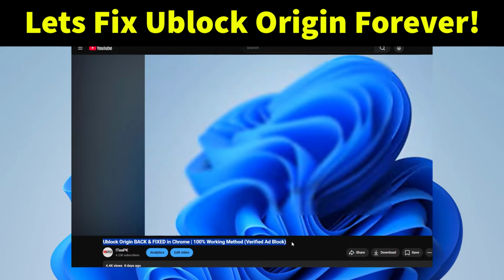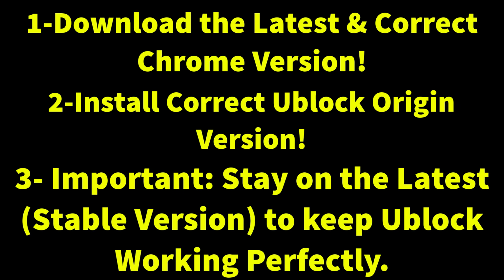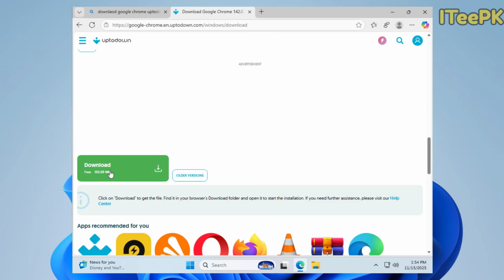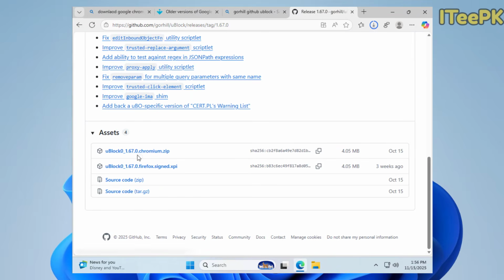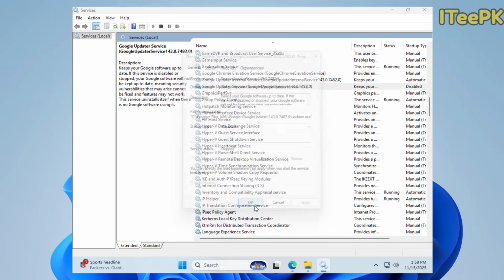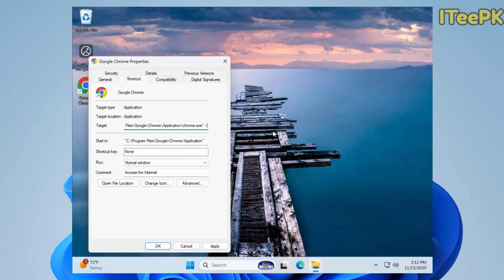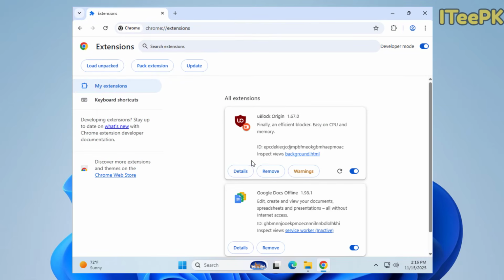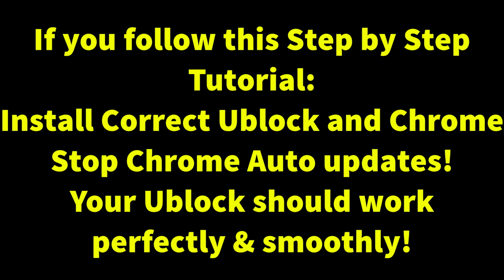How to get Ublock Origin? | Keep Chrome permanently Working with uBlock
In this video, I’ll show you the correct and working method to download and install uBlock Origin, fix the installation error, and keep Google Chrome working permanently with uBlock.
Many users were getting the “Unsupported manifest version” error, and the main reason was that Chrome updated automatically in the background.
In this tutorial, I will walk you through installing the supported Chrome version, adding uBlock Origin 1.67, and safely stopping automatic updates so everything continues to work smoothly.

Follow each step exactly as shown on the screen for the best results.

🔽 Download Links

⚙️ Chrome Command to Enable Ublock Origin:
--disable-features=ExtensionManifestV2Unsupported,ExtensionManifestV2Disabled

This video is for educational and troubleshooting purposes only.
You are responsible for choosing whether to disable Chrome updates. Updates are important for security, so proceed only if you fully understand the risks and want to keep Chrome compatible with your current extensions.

🔥 Recommended Products:

👉 Product 1
👉 Product 2
👉 Product 3
👉 Product 4